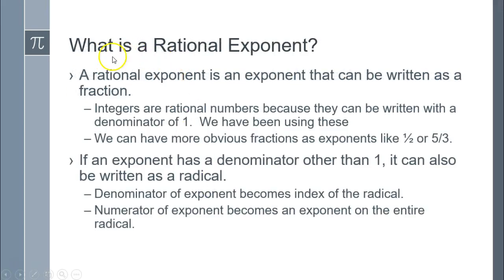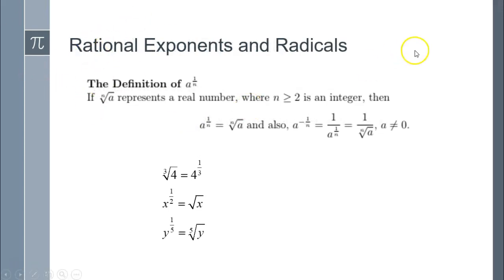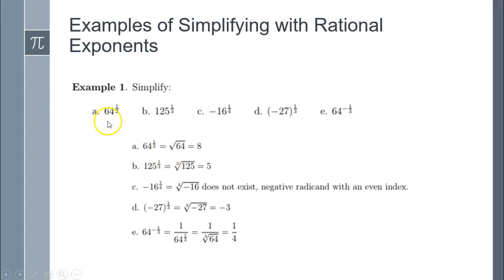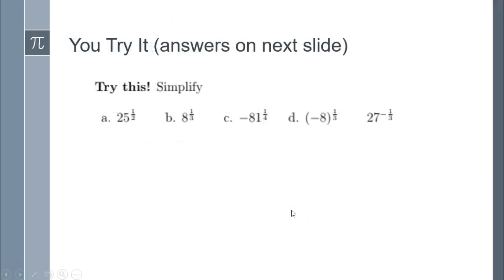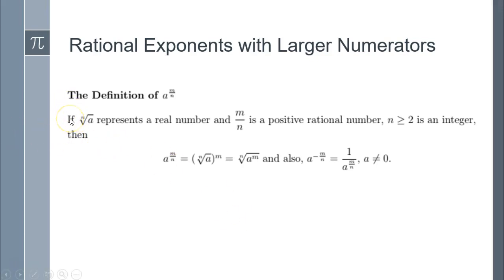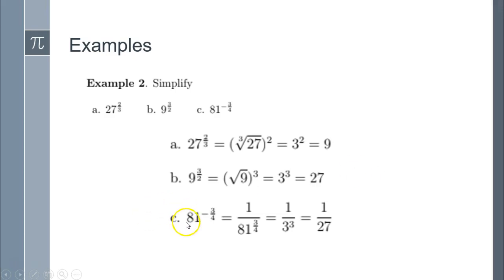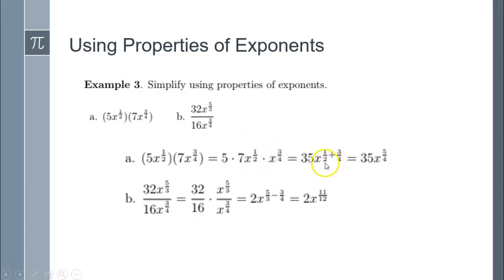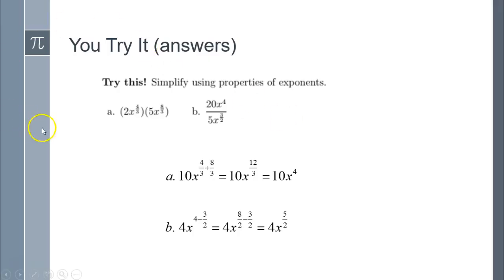Unit 8 Lesson 2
working with rational exponents